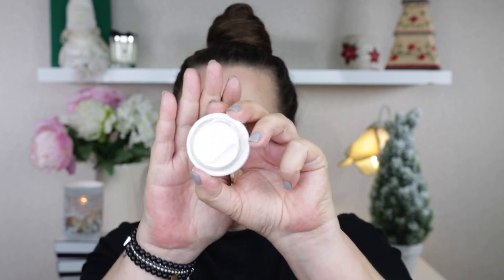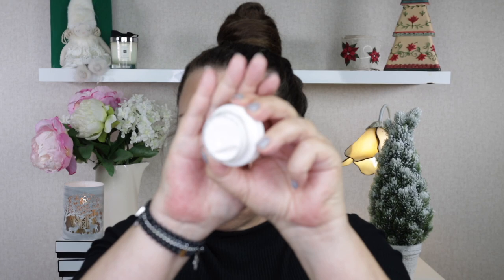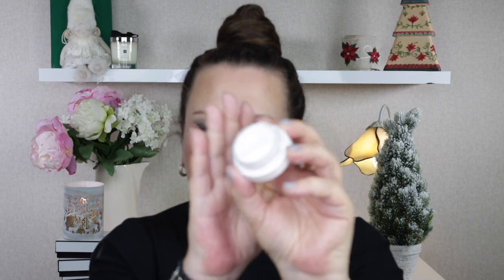Luxury Beauty Haul | La Mer | Tom Ford | Laura Mercier | Sisley | Baccarat Rouge 540 & more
In this video I am sharing some recent beauty products that I purchased, including: Tom Ford Ombre Leather, Sisley, La Mer, Jo Malone, Baccarat rouge 540, Laura Mercier.

Makeup I am wearing:
La Mer the soft fluid long wear foundation - 150 Natural
Sisley eye concealer (under eyes) - 2
Tom Ford Shade & Illuminate Concealer (face) - TWO ECRU
By Terry Hyaluronic Hydra-Powder (under eyes)
Chanel Natural Finish Loose Powder - Translucent
Guerlain Terracotta Gold Bronze - 03 Medium Warm
Chanel Stylo Sourcils Waterproof Defining Longwear Eyebrow Pencil - Brun Clair 808
SUQQU Signature Color Eyes - Tsukikaguya - 111
Chanel Longwear Eyeliner - Blackwood
SUQQU Moon Gleam Highlighter & Blush - 102
Charlotte Tilbury lipstick - Dance Floor Princess
Makeup Brushes I Use:
BK Beauty
Sonia G
Rephr
Wayne Goss
Hourglass
Chikuhodo

Mail:
Tirau 3442
Waikato
New Zealand
or

About me:
52 years old
Oily skin
Curly hair